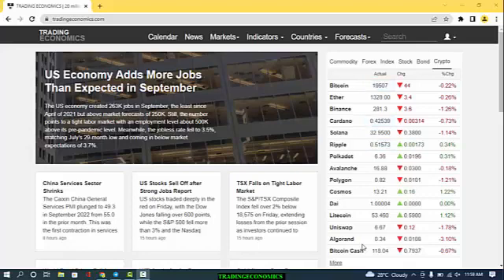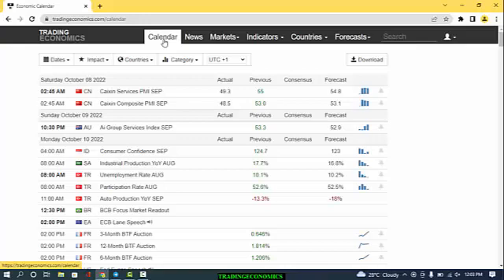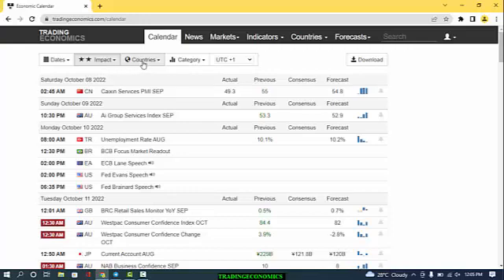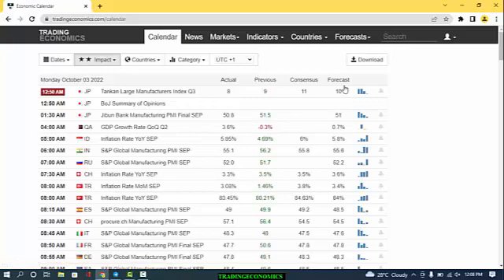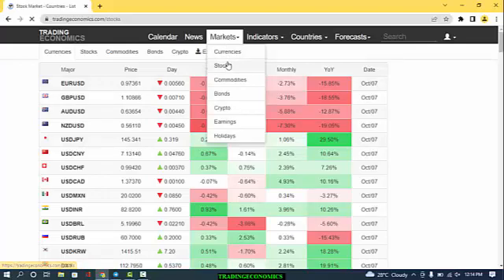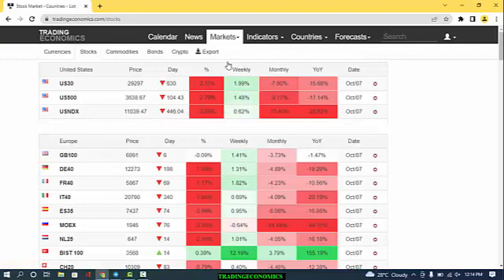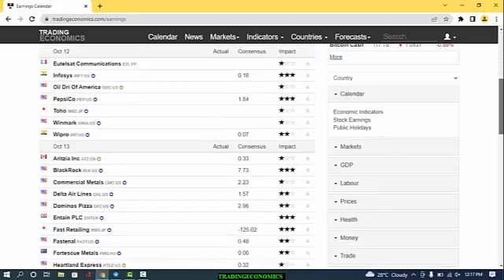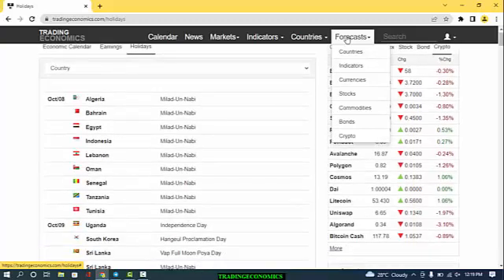Access World economic data easily (How to navigate and analyse Trading Economics)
TradingEconomics.com is not just a website as it provides its users with accurate information for 196 countries including historical data and forecasts for more than 20 million economic indicators, exchange rates, stock market indexes, government bond yields and commodity prices. Our data is based on official sources, not third party data providers, and our facts are regularly checked for inconsistencies. TradingEconomics.com has received more than 646 million page views from more than 200 countries.